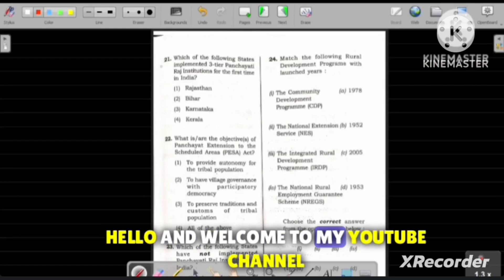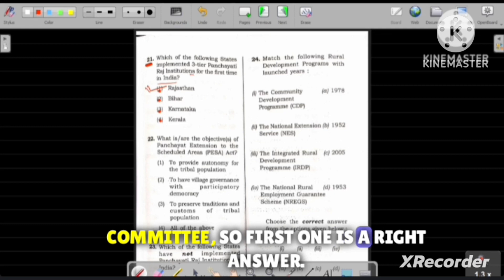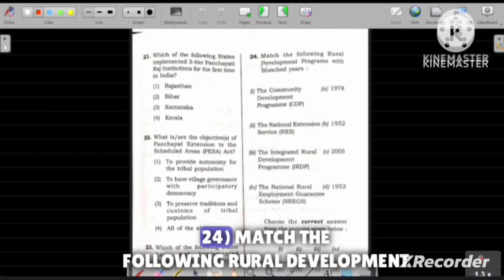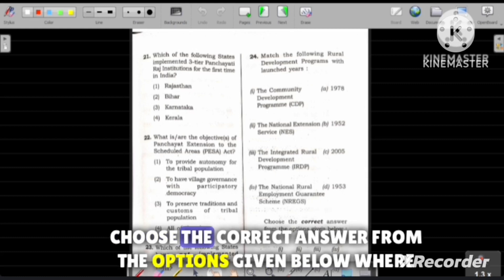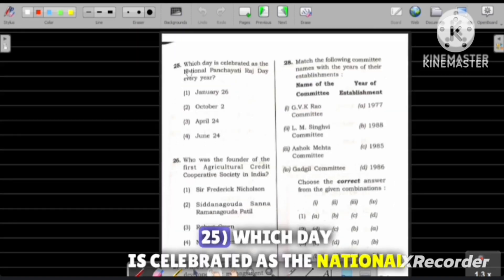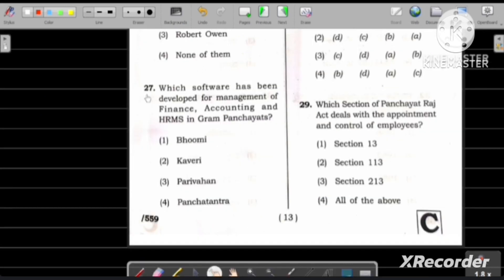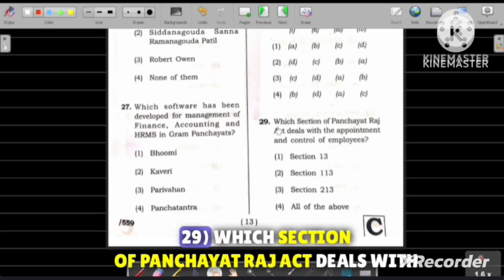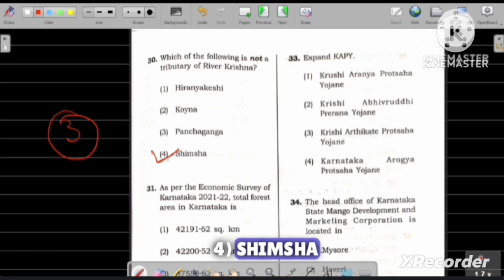ACCOUNT ASSISTANT | KEY ANSWERS | EXPLANATION | KPSC | 5-11-23 | part-3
Karnataka Public Service Commission (KPSC) Assistant Accountant Key Answers with Detailed Explanation Part #2

**Held on November 5, 2023**

This video provides a comprehensive overview of the key answers to the KPSC Assistant Accountant exam held on November 5, 2023. Detailed explanations are provided for each answer, ensuring that viewers can fully understand the concepts and principles involved.

* Gain a thorough understanding of the key concepts and principles tested in the KPSC Assistant Accountant exam
* Review detailed explanations for each answer, ensuring a clear comprehension of the material
* Enhance your preparation for the KPSC Assistant Accountant exam and future accounting-related examinations.

* Aspiring KPSC Assistant Accountants
* Accounting students and professionals
* Individuals seeking to improve their accounting knowledge